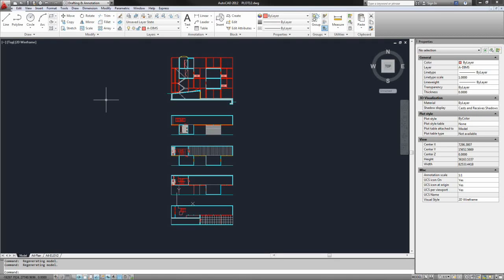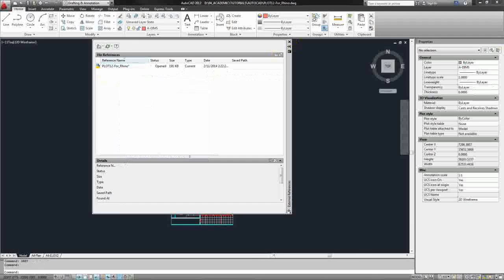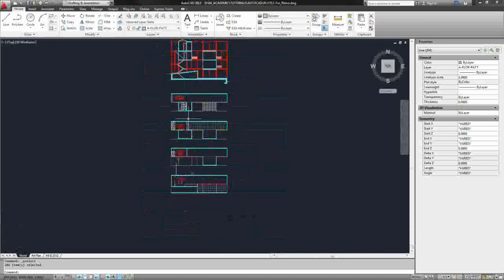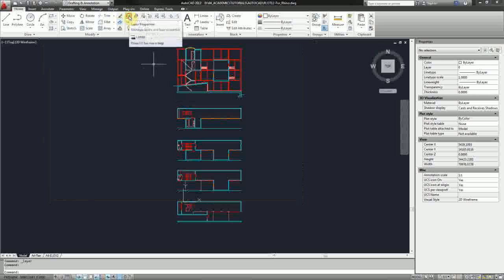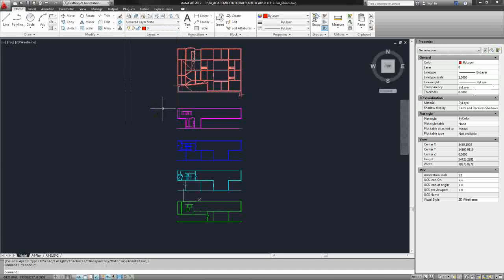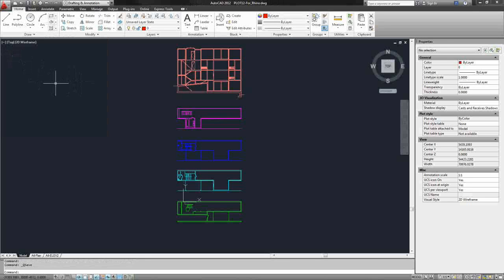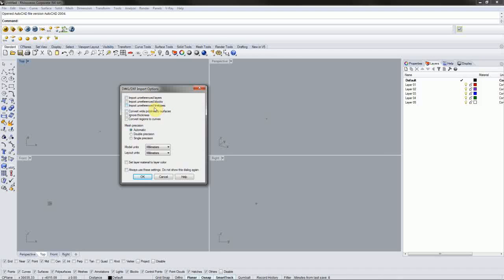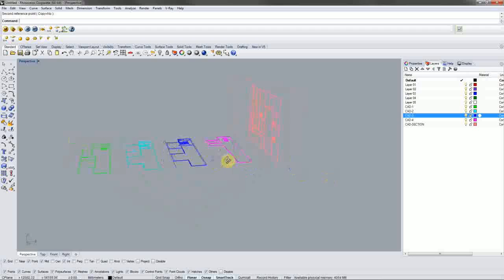AutoCAD to RHINO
Exporting line work from AutoCAD and Importing it into Rhino.

Using AutoCAD 2012 and Rhino 5.

The AutoCAD linework in the tutorial is based on MVRDV's Plot 12 House.